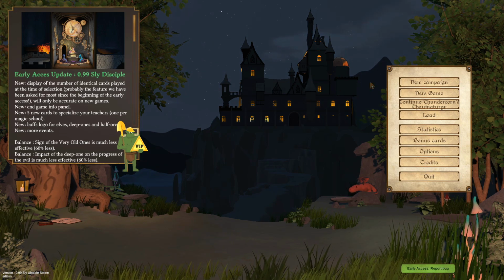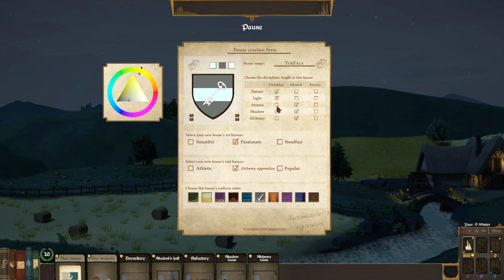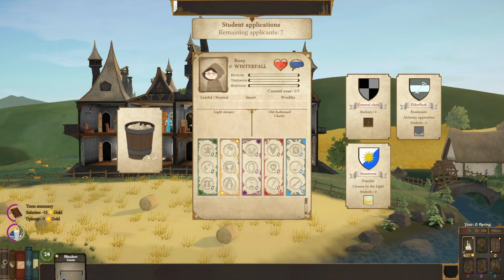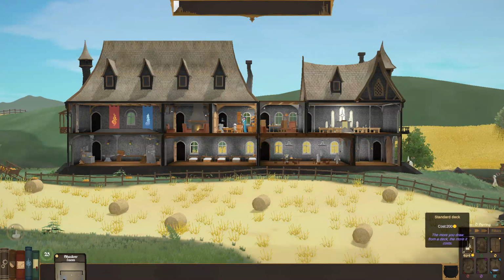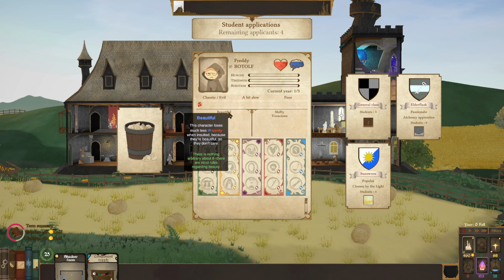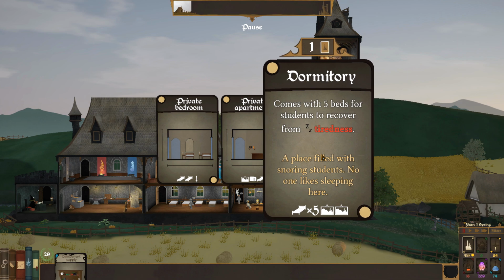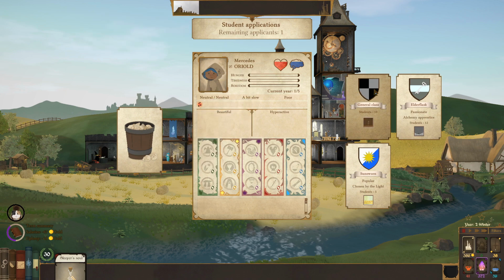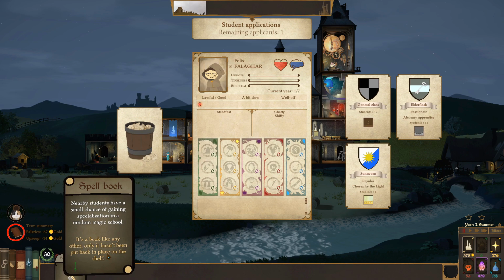Spellcaster University - Fantasy Wizard Training Colony Builder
Spellcaster University gameplay with Splat! Let's Play Spellcaster University and check out a game where you'll raise magelings into powerful archmagi while attempting to stop the encroachment of the dark lord.